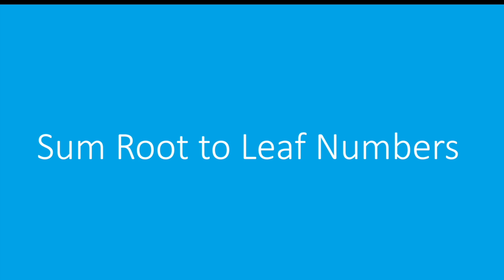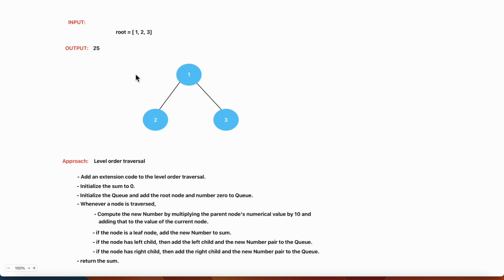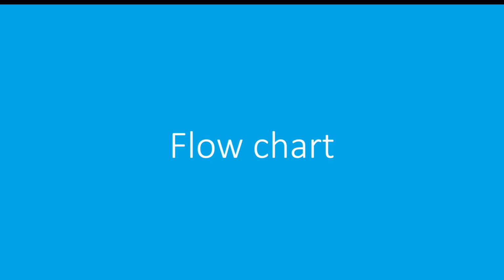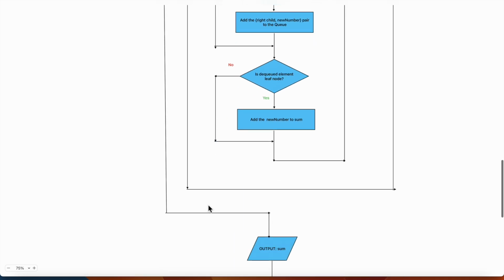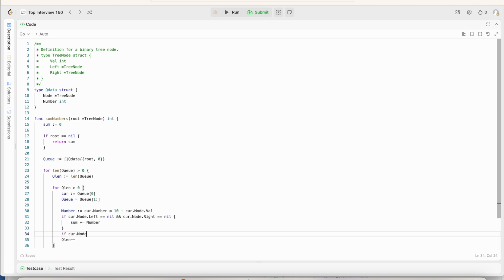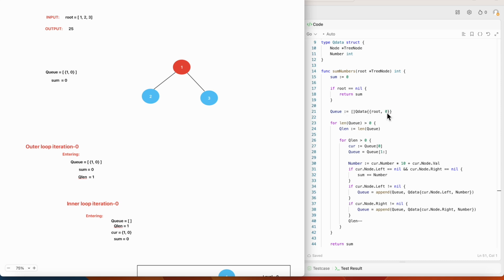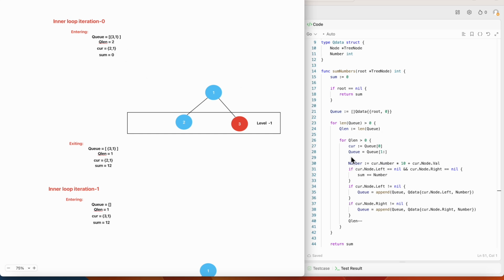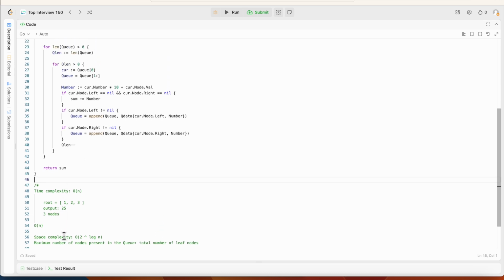LeetCode solution in Golang - Sum Root to Leaf Numbers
00:00 - Welcome
00:12 - Problem Description
04:56 - Flow chart
07:32 - Coding
11:28 - Code walkthrough
16:36 - Time and Space complexity
17:30 - Thank you